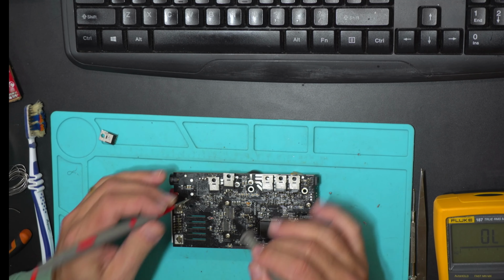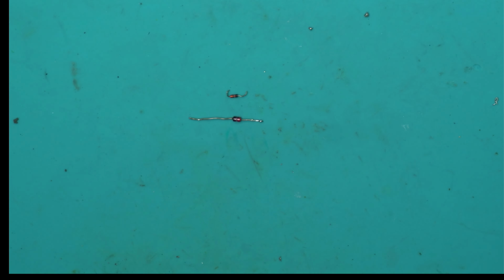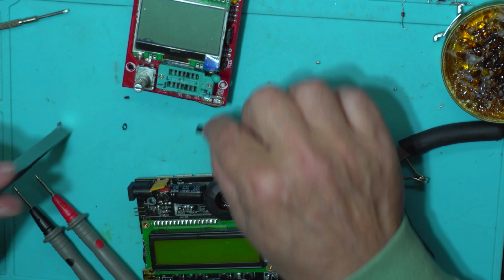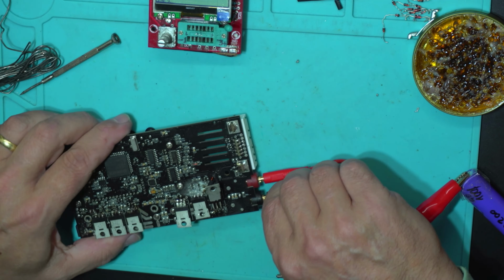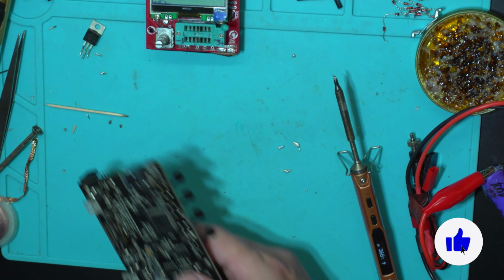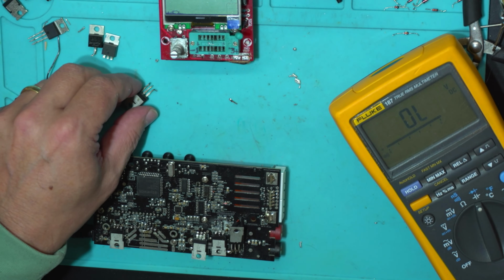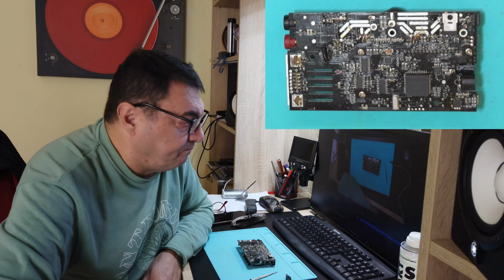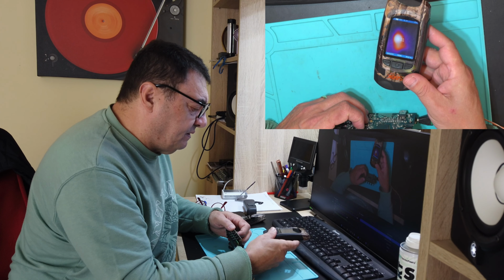Charsoon Antimatter Icharger 106B Turnigy Reaktor 250W fix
Charsoon Antimatter 250W Connection Break Down problem fix. The repair went smooth until the main MCU got an extra dose of voltage...so kaput!
But a lot of things to learn and most is ''have passion'' !